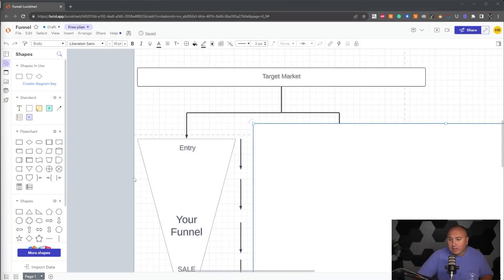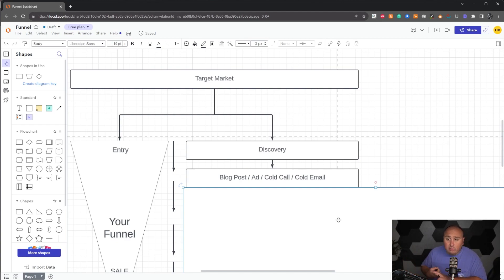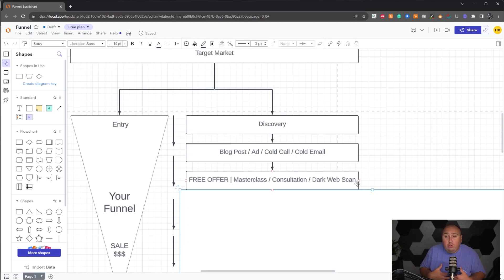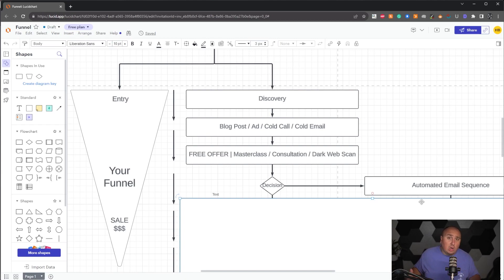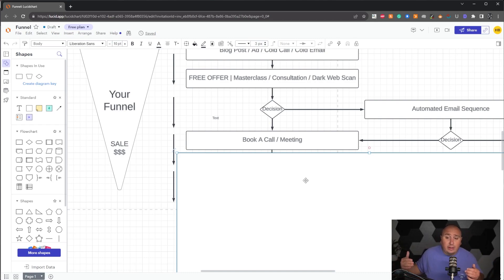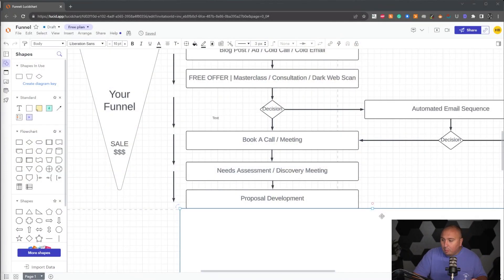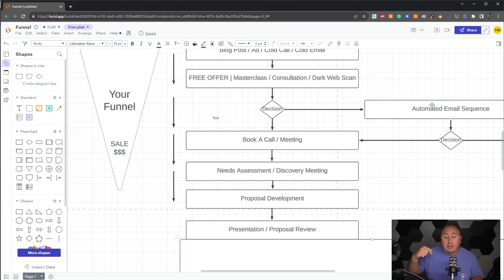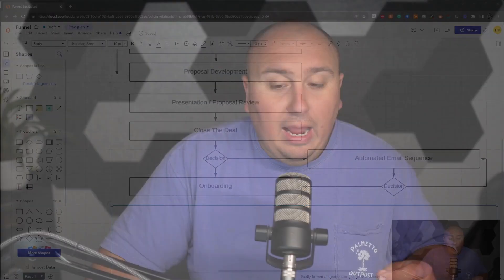The Ultimate MSP/IT Sales Funnel: From Discovery to Conversion!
Struggling with your MSP/IT sales and marketing process? Dive into this comprehensive guide where I break down a game-changing sales funnel designed exclusively for MSP/IT businesses. Whether you're trying to automate tasks, identify gaps in your strategy, or simply want a clear map of your buyer's journey, this video has got you covered. Plus, get exclusive insights into our bonus content – a series of automated emails for maximum engagement. Don't miss out on the opportunity to transform how your clients interact and ultimately convert. 🔥